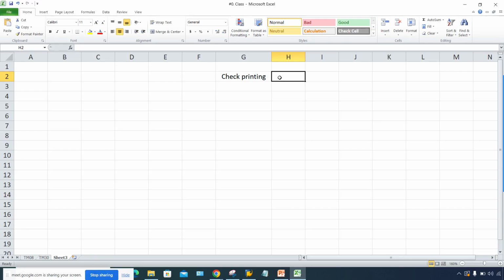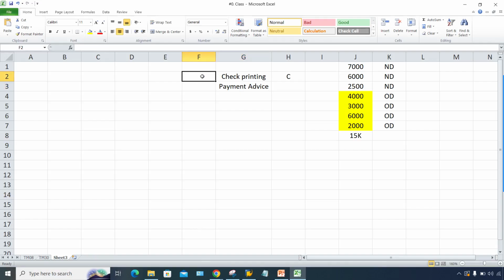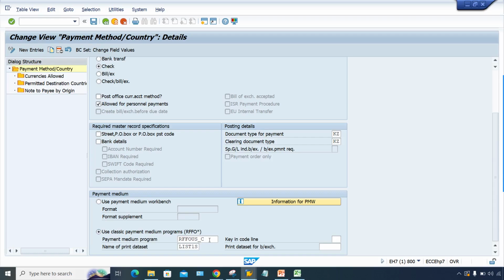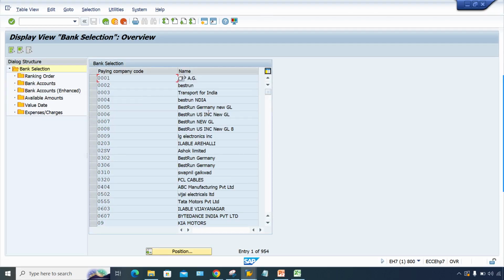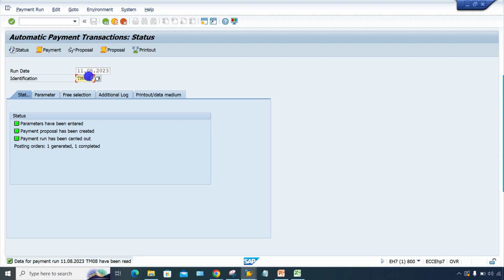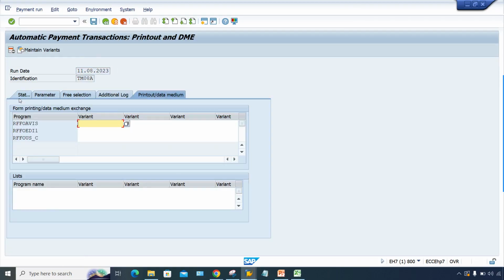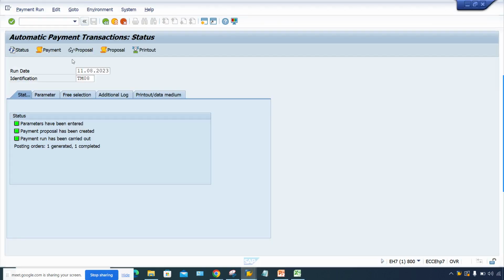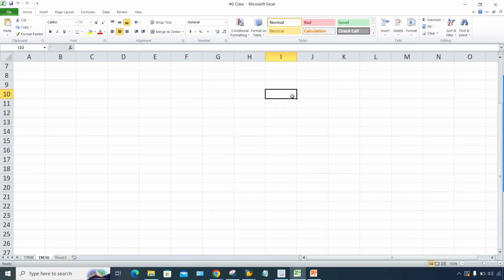18 APP 18